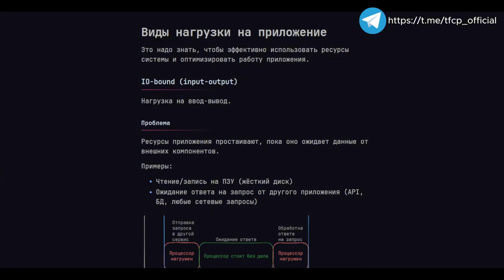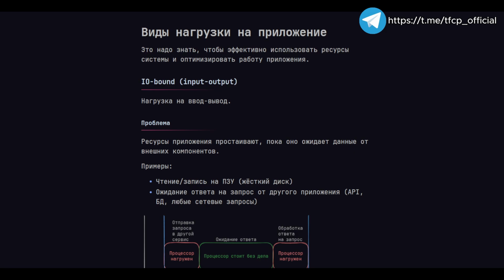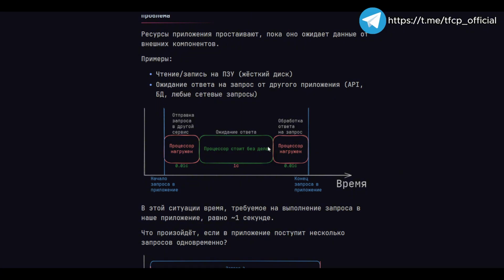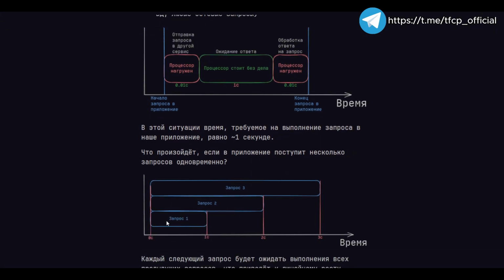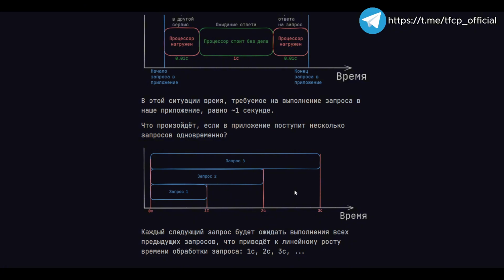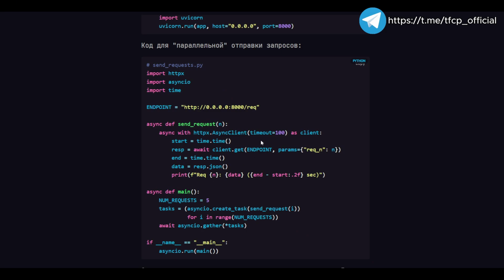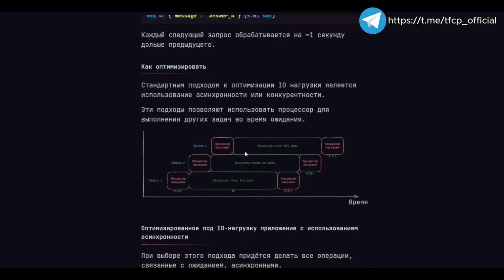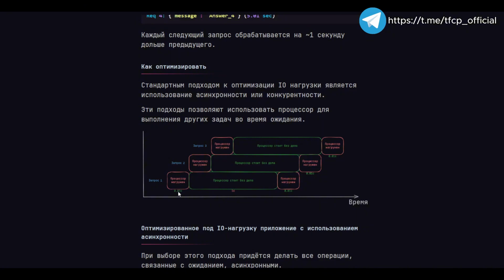Product development: IO bound 1.2